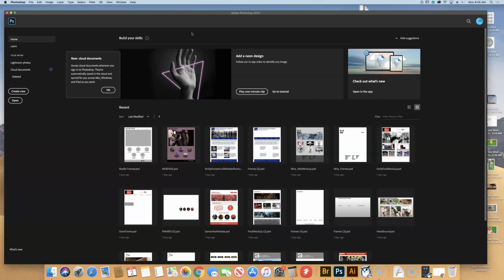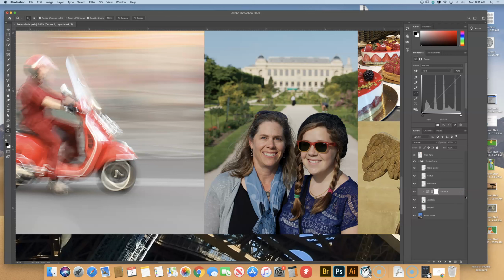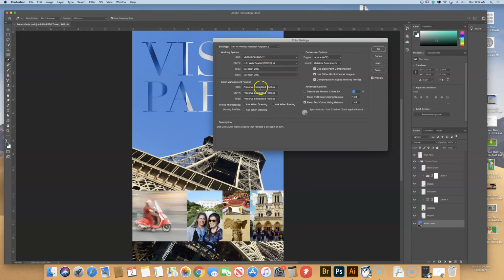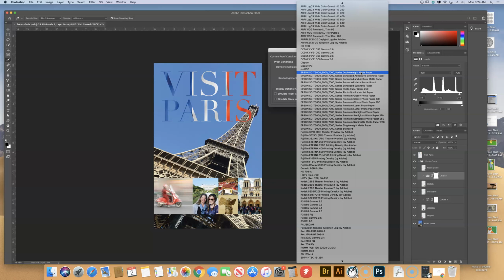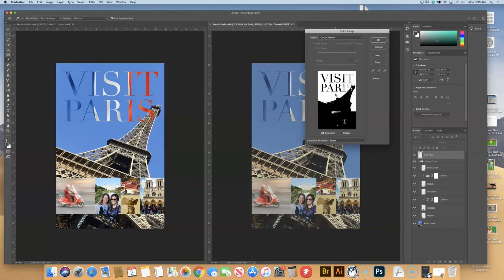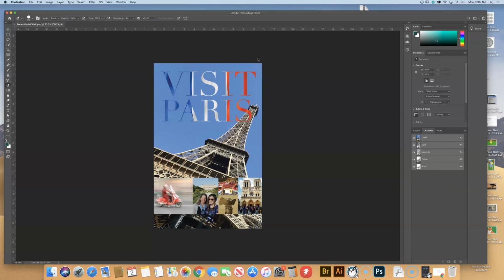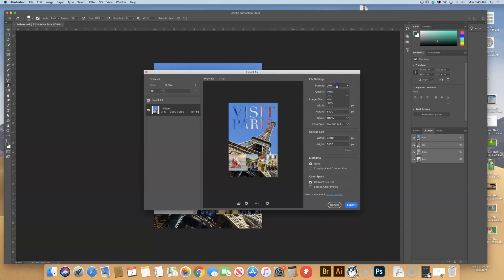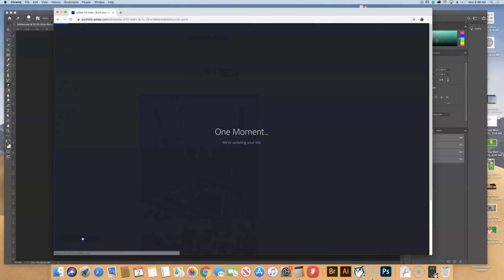Ch. 14 - CMYK printing